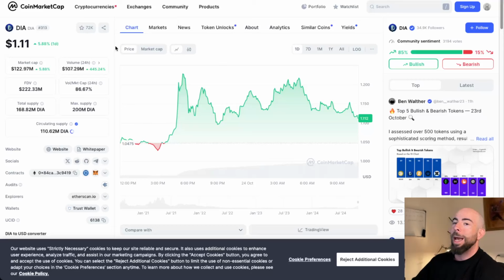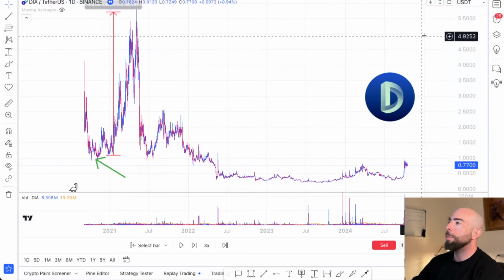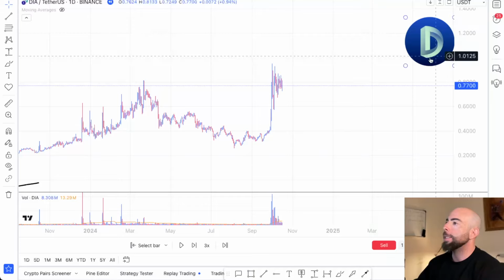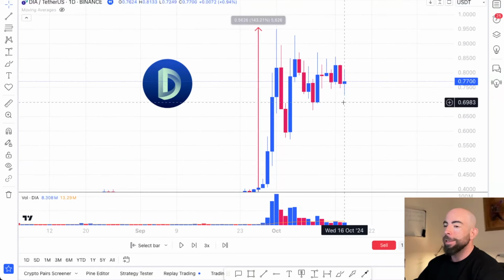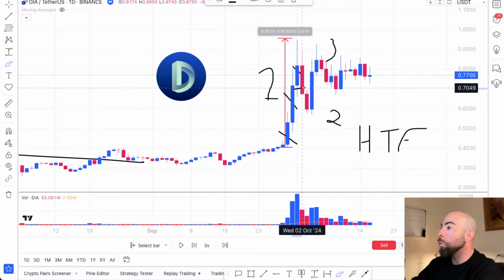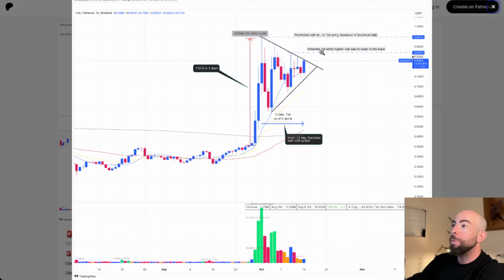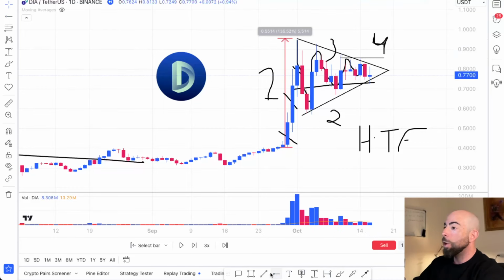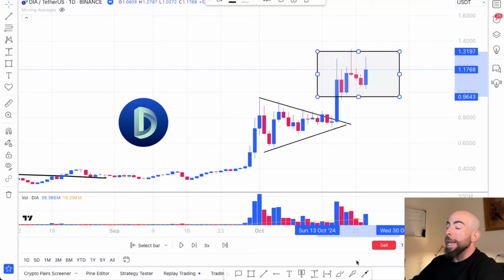$DIA : The Most Explosive Oracle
In this video, I dive into DIA, a powerful oracle coin that’s gaining traction in the crypto world. Discover why I traded it, the powerful pattern I spotted, and learn how to recognize this secret pattern for next time. Don’t miss out on these key insights!

💰 Ready to supercharge your crypto profits? ] & GAIN access to

✅ Real-time market updates
✅ Expert crypto insights
✅ Join a winning team since 2016

Let's take the crypto world by storm together! 💰